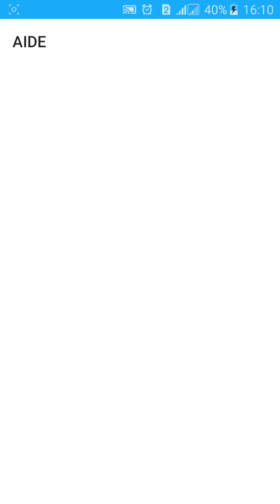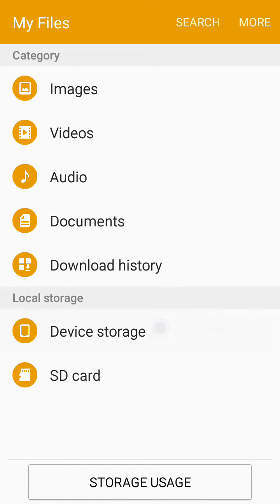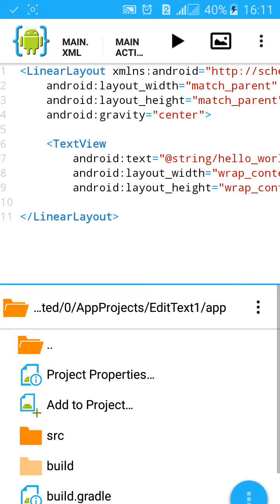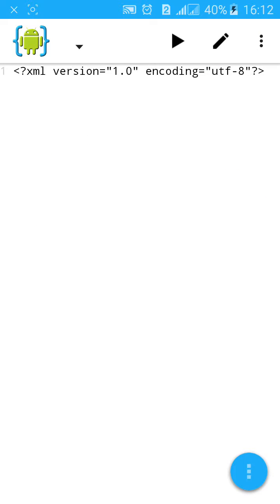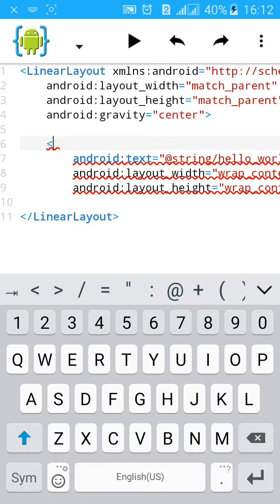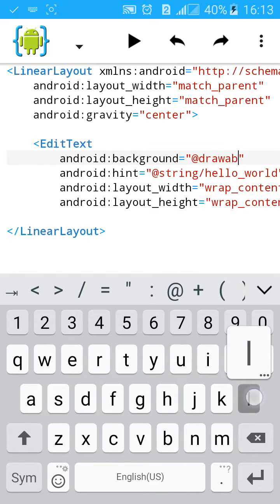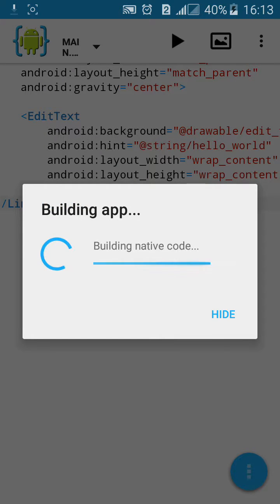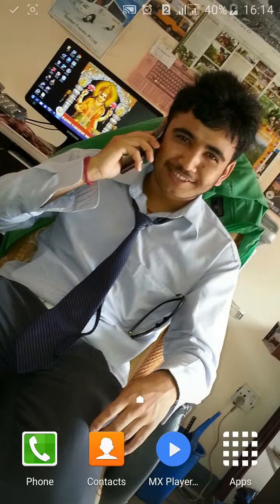AIDE Tutorial - 15.1 Old White Rectangular EditText